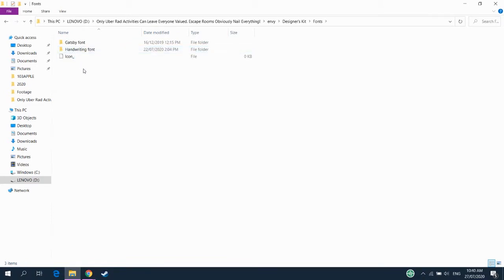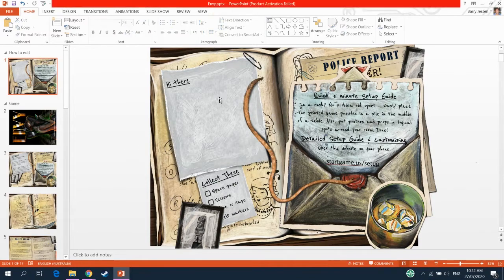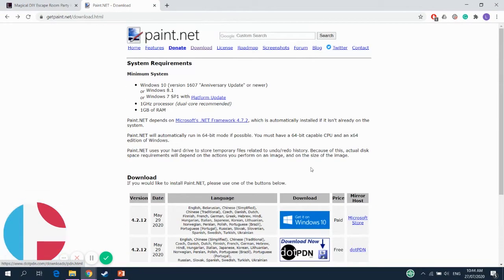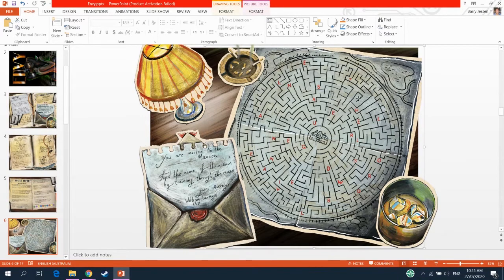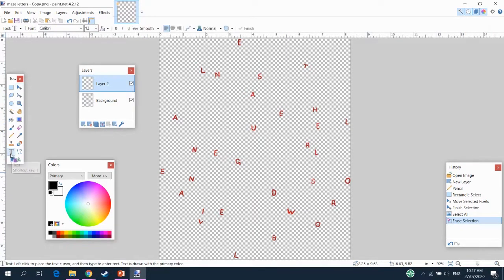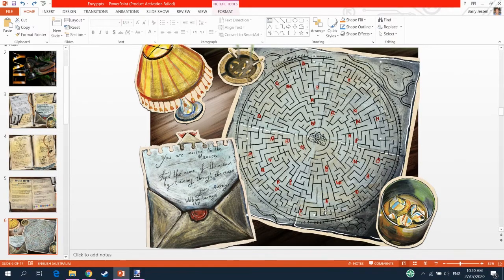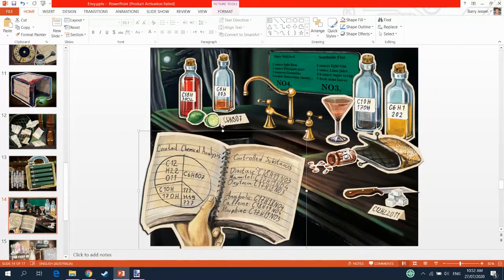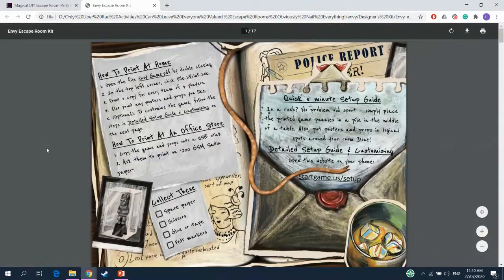How to Edit the Envy Murder Mystery Escape Room Kit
Feeling creative, but don't know where to begin? This guide will walk you through how you can edit the Envy escape room kit.